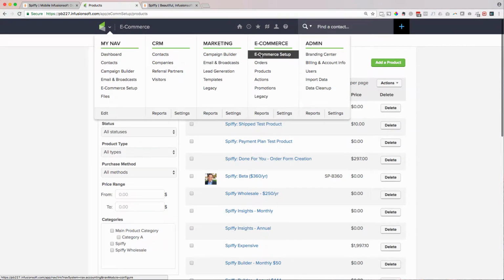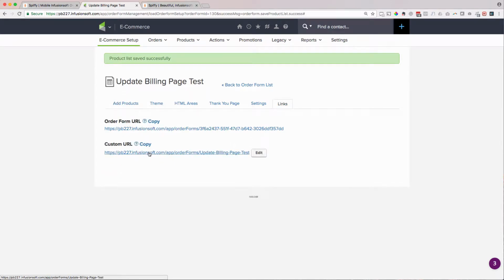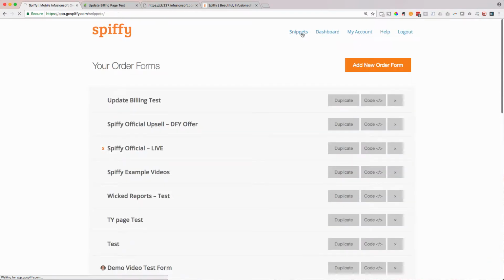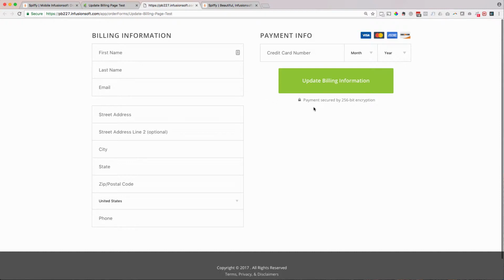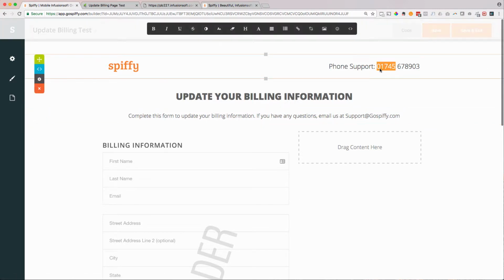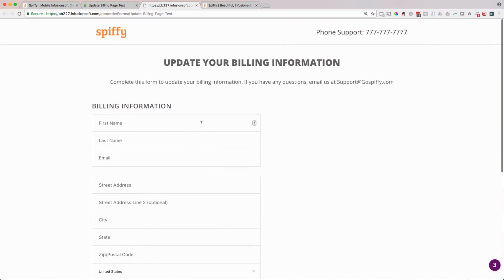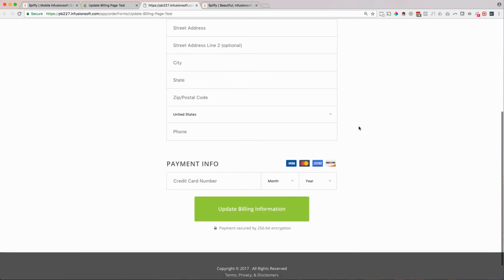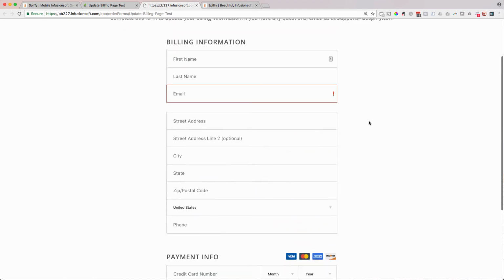How to Create an "Update Billing Information Page" in Infusionsoft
Create an Update Billing Information page in Infusionsoft, in just minutes – using Spiffy!

Need your customers to be able to easily update their billing Information?

Spiffy makes it super easy to create a beautiful "Update Billing Info" page, fast.  Watch this video to see how.